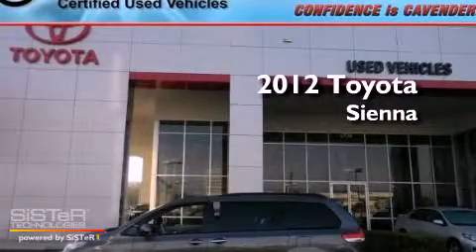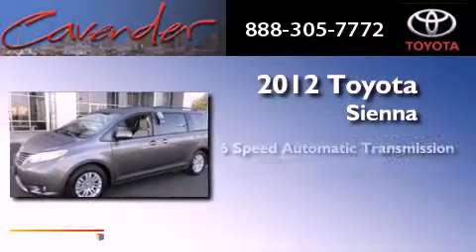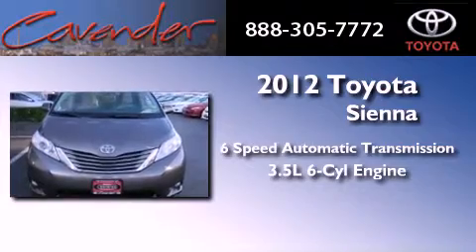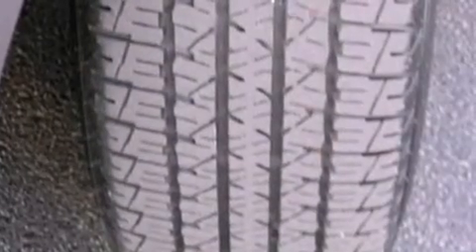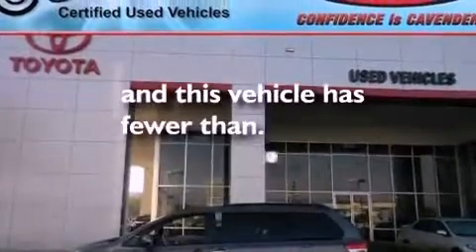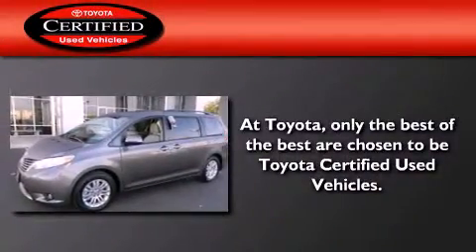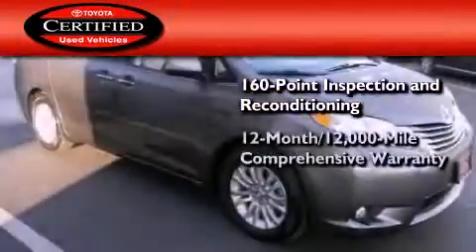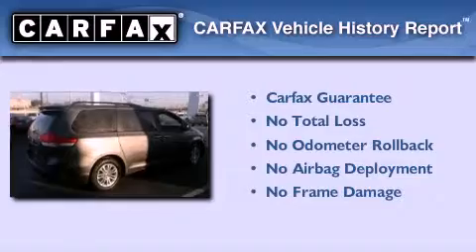2012 Toyota Sienna Certified San Marcos TX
Year : 2012
 Make : Toyota
 Model : Sienna
 Engine : Gas V6 3.5L/211
 Trans . : Automatic
 Exterior : Predawn Gray Mica
 Miles : 2,106
 Interior : Gray
 Stock : 16463P

 5730 N.W. Loop 410

 2012 Toyota Sienna San Antonio Texas